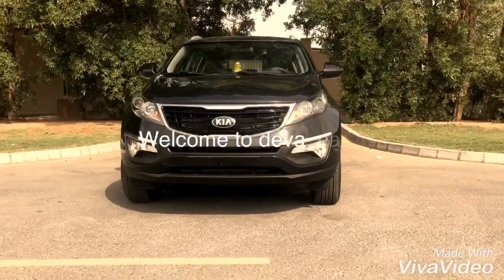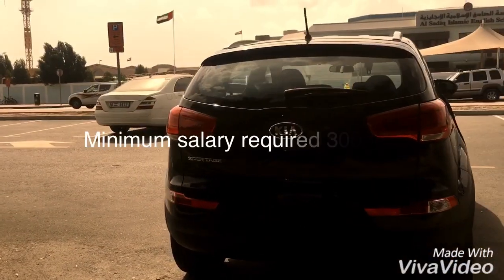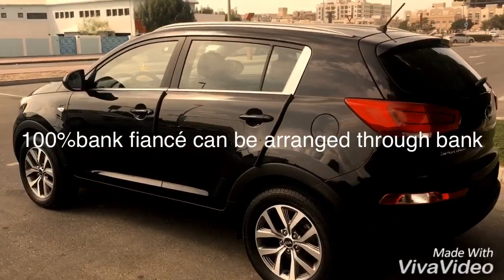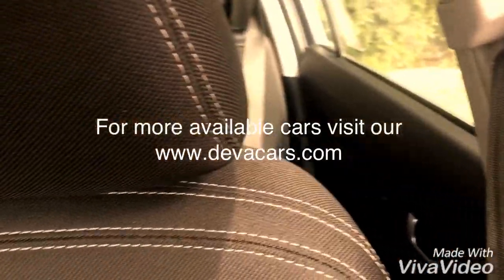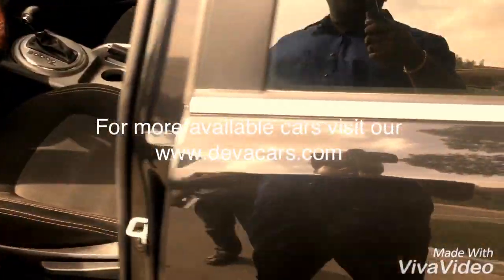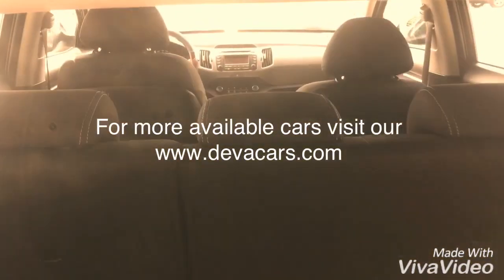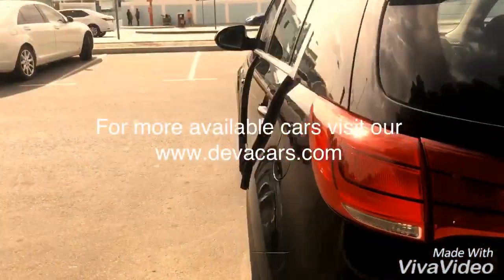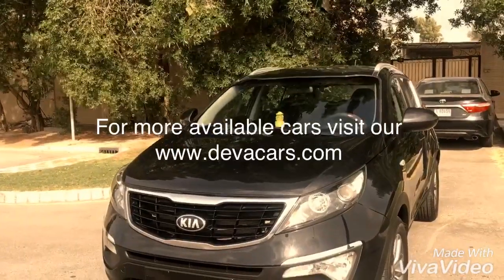Kia Sportage with devacars -zero downpayment for used cars -Devalokam -deva Cars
USED CARS WITH 100% LOAN WITHOUT ANY PAYMENTS ALL ARE GCC CARS
0% DOWN PAYMENT SCHEME AVAILABLE WITH ONROAD PRICE VERY FLEXIBLE PAYMENT OPTIONS

Kia Sportage 2015 MODEL -GCC- CASH PRICE 45000Very clean -around 40000km - black exterior and  beige Interior cruise control Bluetooth volume control alloy wheels

ELIGIBILITY: Minimum salary 3000. Should transfer to the bank account. Salary certificate, bank statements and id copy -bank interest rate Start from 2.25
Loan options-approximately calculation
OPTION 1: 100 % bank loan can be arranged ONLY FOR CAR PRICE( 0 bank Downpayment) =766

OPTION 2:100 %Bank Loan can be arranged(ON ROAD)      No Down payment Including Comprehensive Full car Insurance+RTA test +recovery service +Dubai Registration  bank Processing fee + Evaluation Fee.+number plate +NO VAT +one year AAA unlimited km warranty+service charge  = 950

 AL QUSAIS-CALL US BE 4 U COME -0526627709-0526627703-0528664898